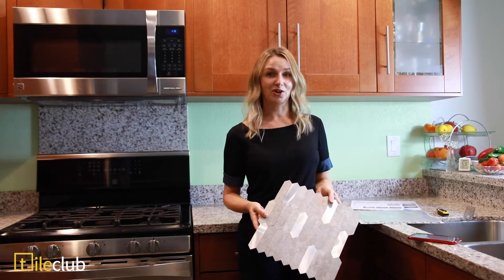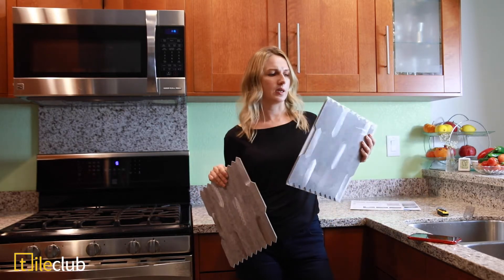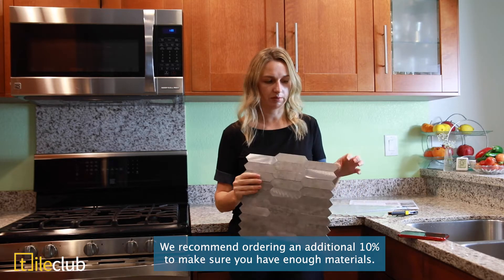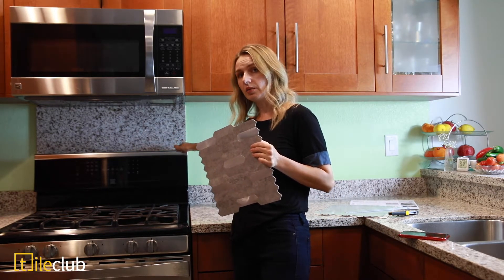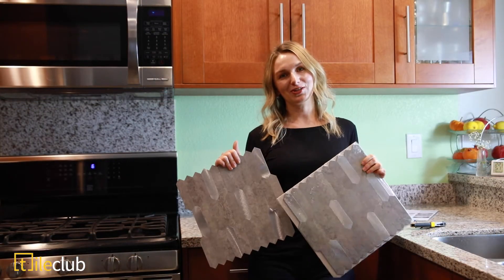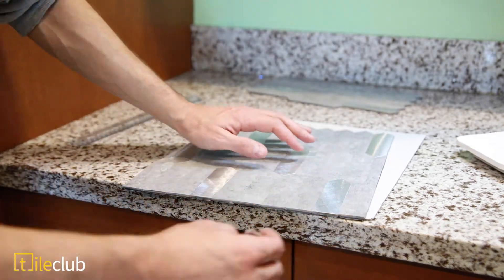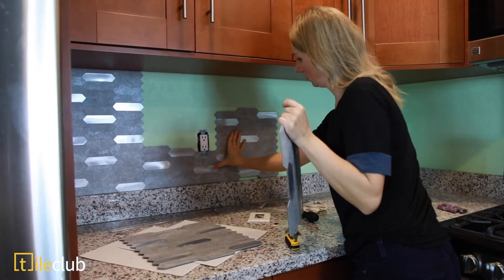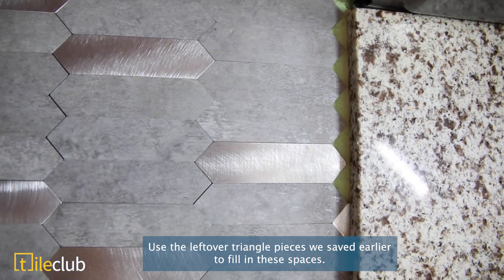How to Install a Peel and Stick Tile Backsplash in an Afternoon!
Thank you for this amazing step-by-step tutorial on how to install self-stick tiles for a brand new backsplash!
We loved seeing our Tile Club Silver Grey Picket Peel and Stick Tile installed in this beautiful and easy kitchen remodel that you can complete without any tile experience!  These adhesive tiles are extremely strong, durable, and beautiful! Our aluminum and vinyl tiles are approved for any dry interior wall applications - a kitchen backsplash, bathroom vanity, accent wall, or any indoor wall!

Additional Materials -
- Total square footage to cover (+10% for overage)
- Ruler
- Utility Knife or Tin Snips
- Measuring tape
- Pencil
- Sandpaper
No saw or heavy-duty tools needed!

Recommendations for the best Peel and Stick Backsplash Installation -
- Make sure to follow fire codes when installing behind the stove!
- Allow 8-9" minimum between the burners and the adhesive tile (stoves with a back cover will also be sufficient)
- Allow 2" from other appliances that put off heat (toasters, toaster ovens, etc.)
- Place your tile layout with the backing ON first to make sure you have the right placement, sizing, and cuts before you expose the adhesive